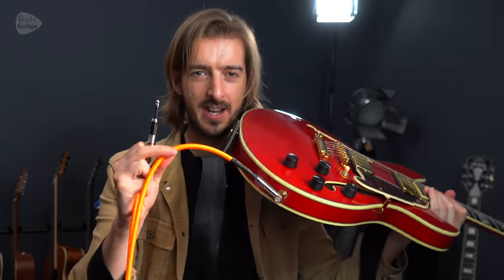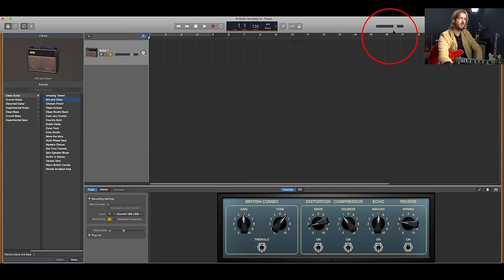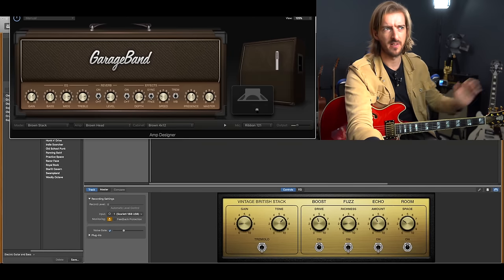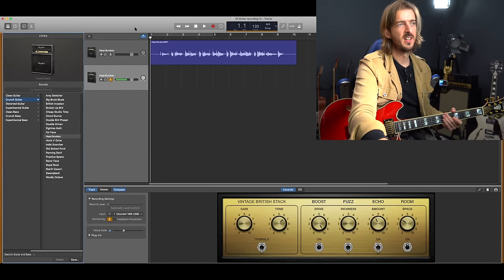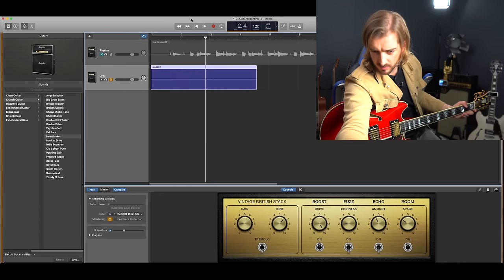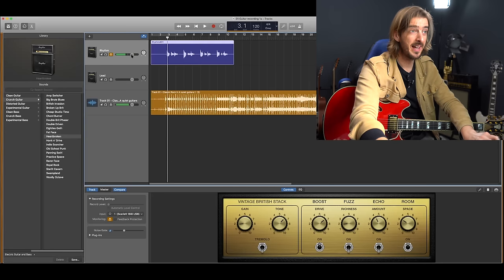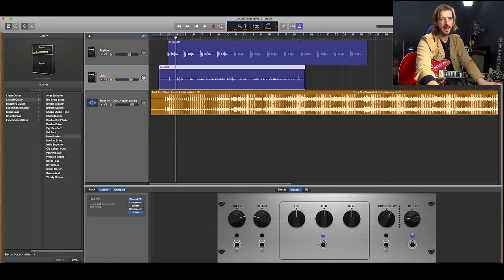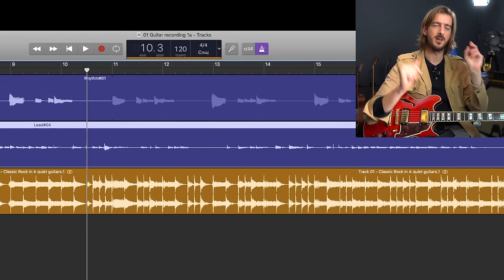How To Record Electric Guitar With Garageband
QUICK LINKS
00:00 Introduction
01:12 Premium Garageband Course
02:05 User interface
05:45 Recording Guitar pt. 1
06:36 Recording Guitar pt. 2
08:06 GAIN - what you need to know
11:08 Jam track time!
13:48 Recording a SOLO